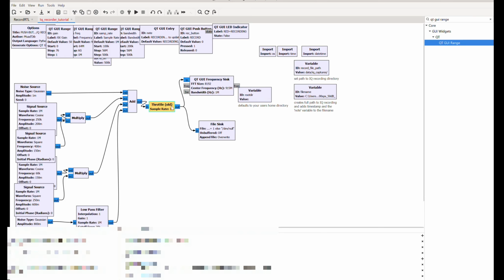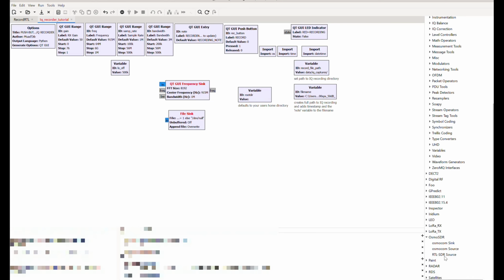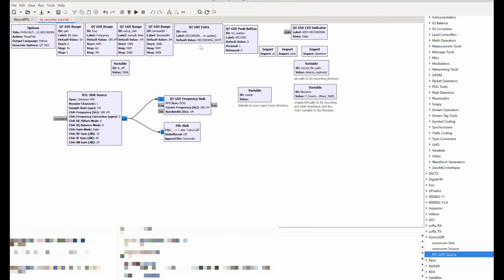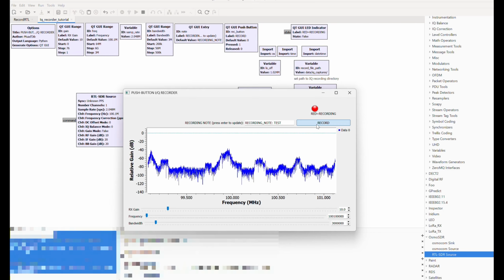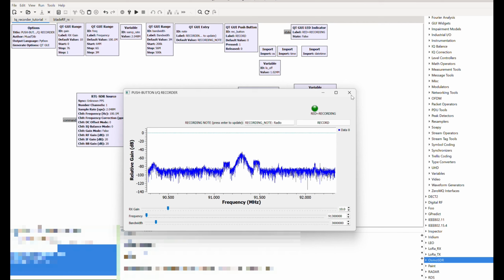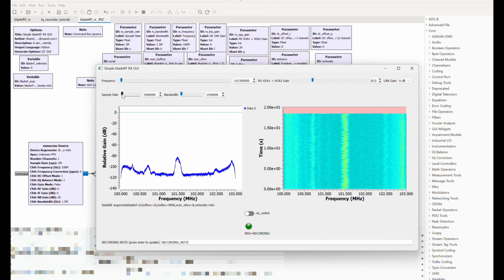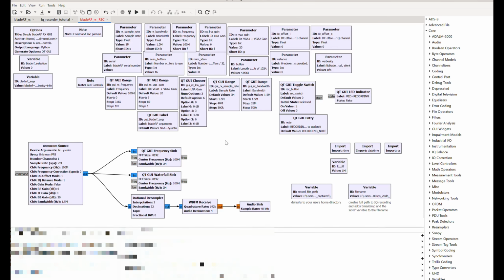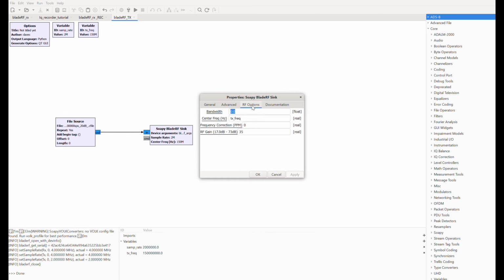BladeRF 2.0 Micro SDR Recorder and Transmitter using GNU Radio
In this video, I go through the "Pushbutton IQ Recorder with descriptive filenames" from GNU radio and expand upon it by turning the just capture IQ data into a transmission.

0:00
1:47 Pushbutton Setup & Usage
3:29 BladeRF Setup and Record
5:23 BladeRF Transmit
6:07 What's Next